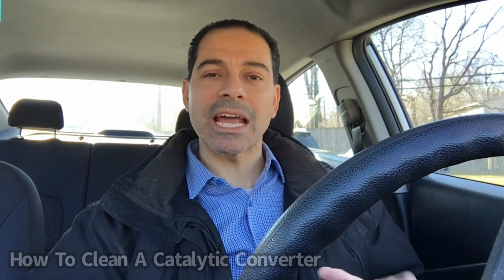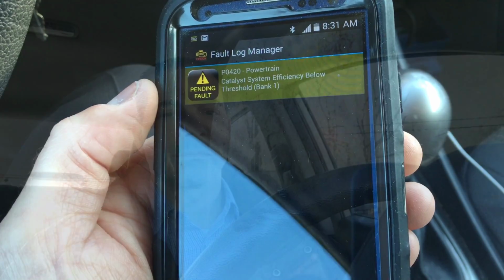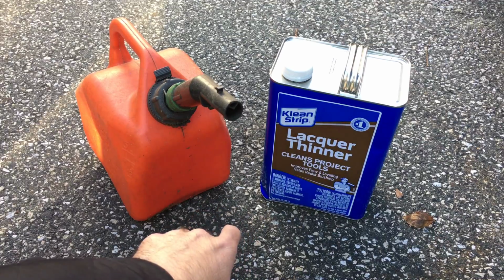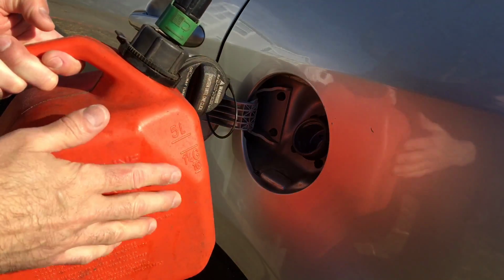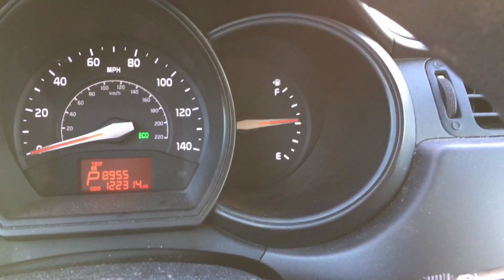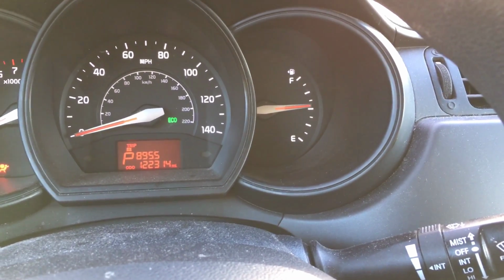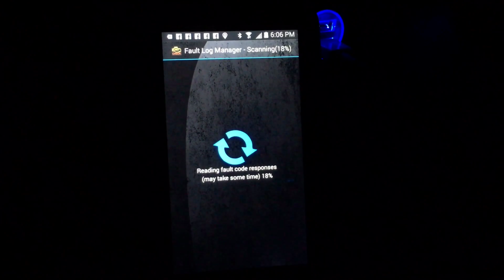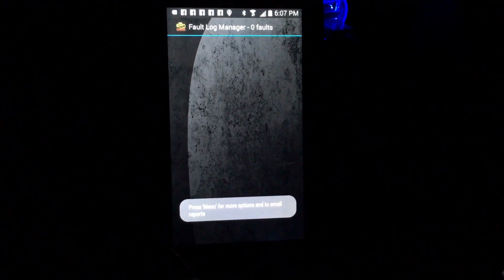How To Clean A Catalytic Converter (Andy’s Garage: Episode - 149)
Andy Phillips shows how to clean a catalytic converter while answering the question "Does Lacquer Thinner Really Work"?